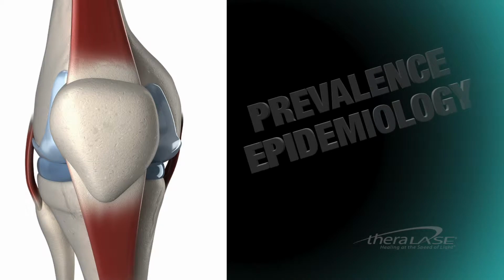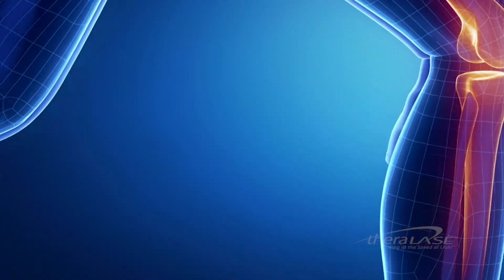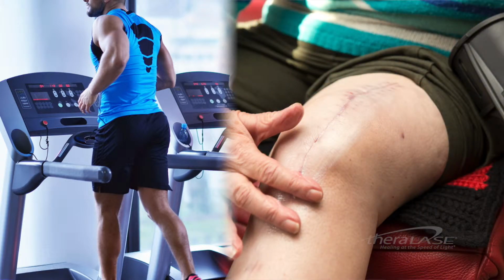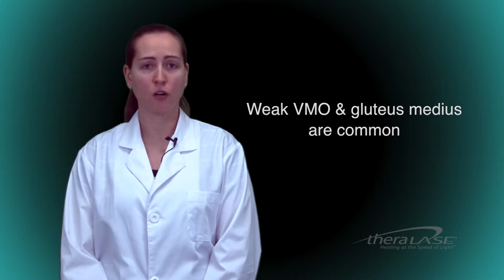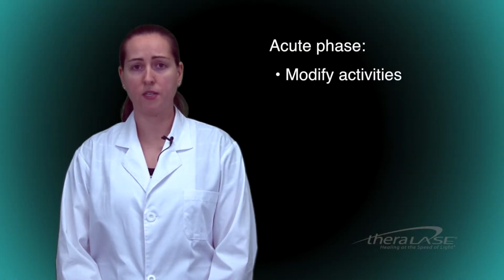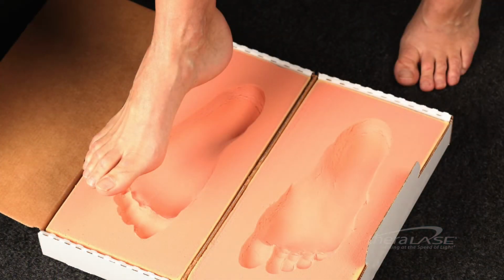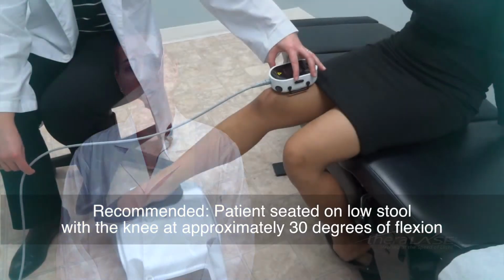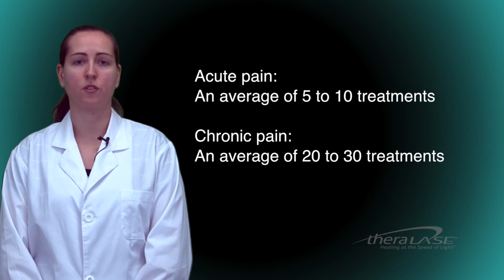PATELLOFEMORAL - PFPS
Theralase Clinical Education Video
Treating:
PATELLOFEMORAL Pain Syndrome (Knee Pain)
Patellofemoral Pain Syndrome (PFPS)